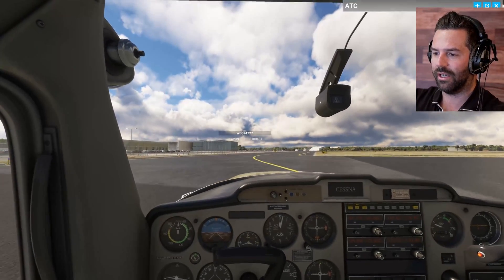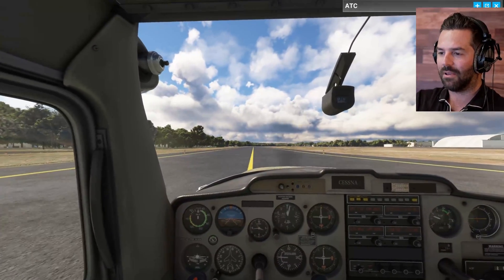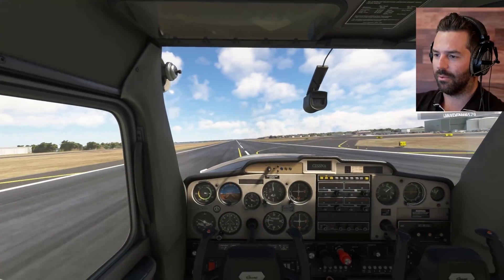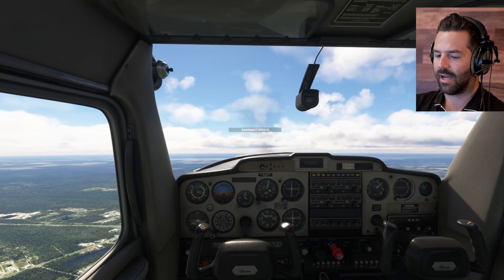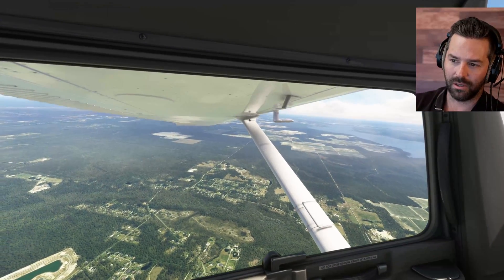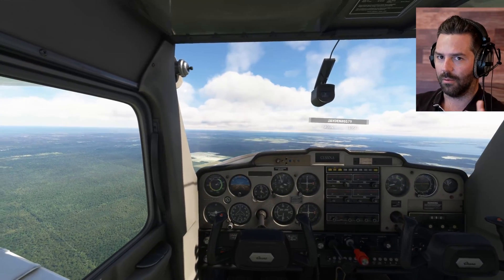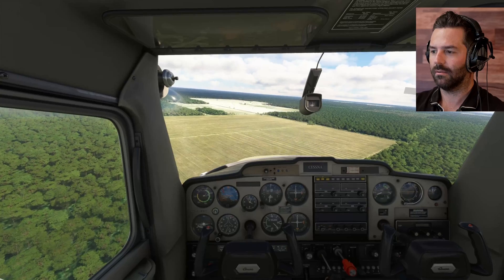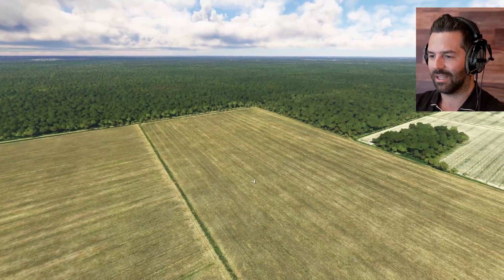Engine Failure Basics | Cessna 152 | Emergency Procedure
In this video I will briefly demonstrate what to do in the event of a complete loss of power in a Cessna 152. When training to get your pilot's license you will be required to demonstrate your ability to react properly to an engine failure, find the best place for you to land safely, and reach your target without undershooting or overshooting it. The best way to remember what to do as a solo pilot trying to manage your workload is using the A-B-C acronym. Enjoy this quick video of what that means, and seeing it in action using Microsoft Flight Simulator.

PC Specs:
CPU ► Intel® Core™ i9-14900KF
GPU ► NVIDIA® GeForce RTX™ 4090
Memory ► 64GB (2 x 32GB) DDR5 6000MHz
Motherboard ► Z790
Storage ► 2TB NVMe M.2 SSD
PSU ► 1200W Gold